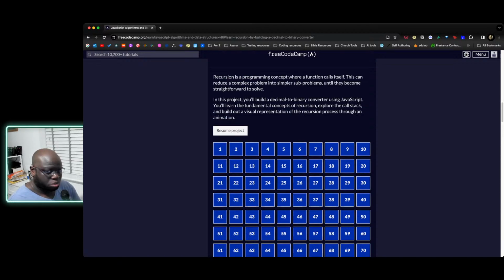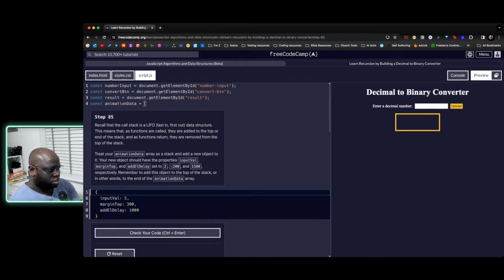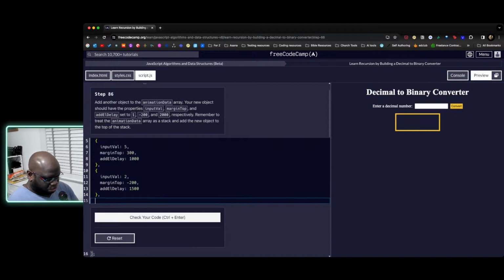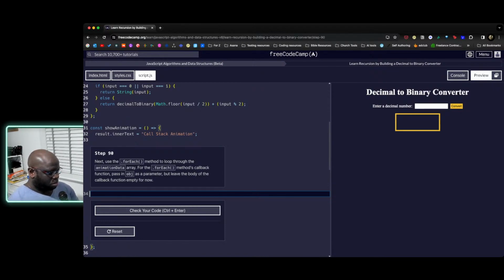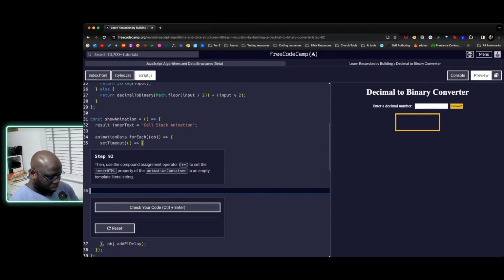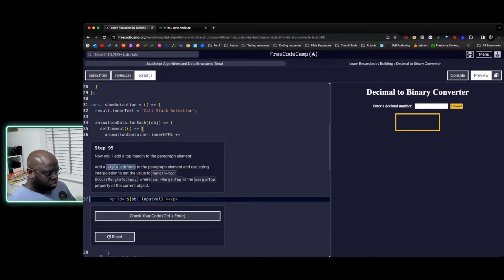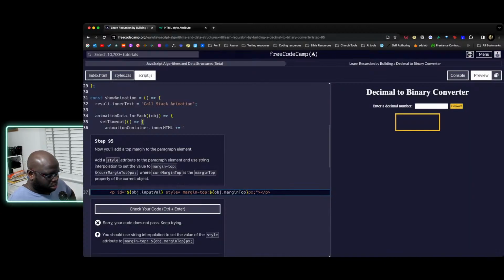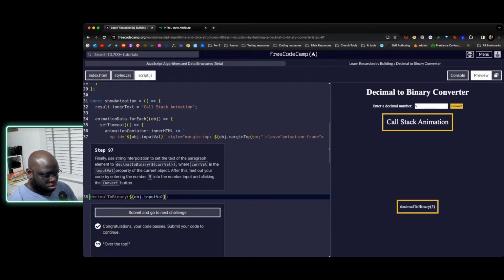Turning Up Day 63 Learning about Recursion with FreeCodeCamp Steps 83 - 97